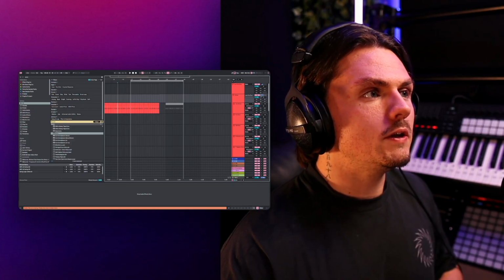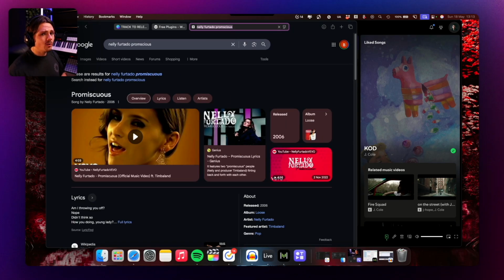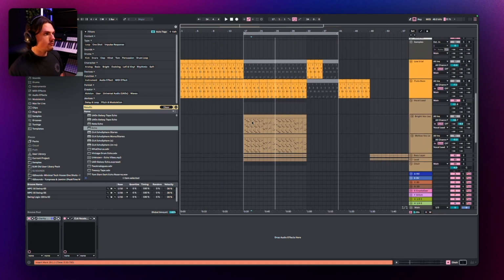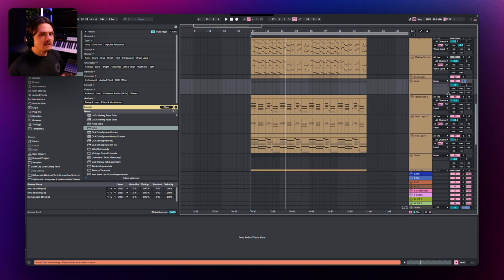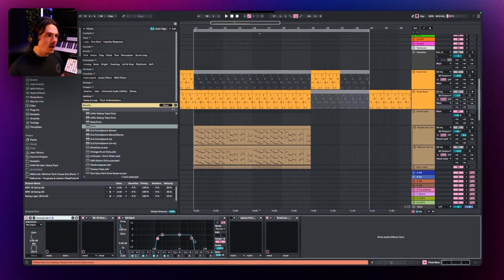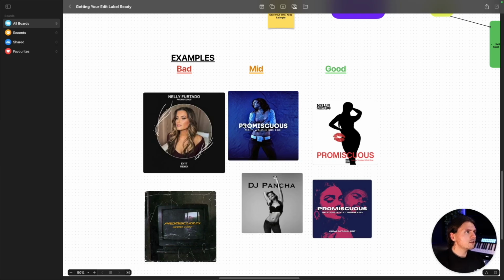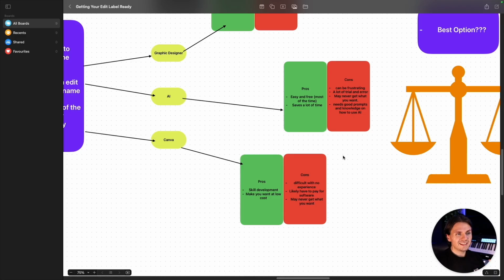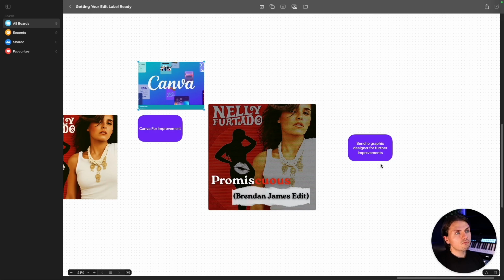Creating AND Releasing a Track From Scratch